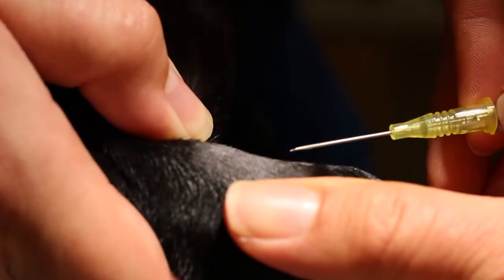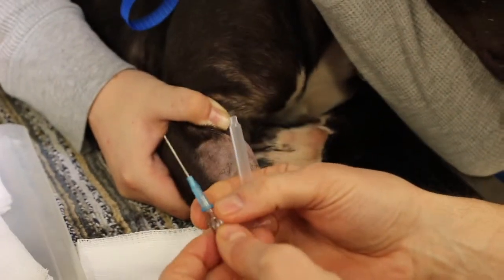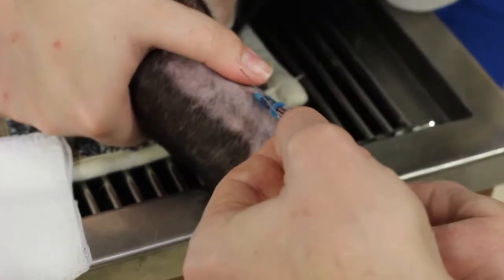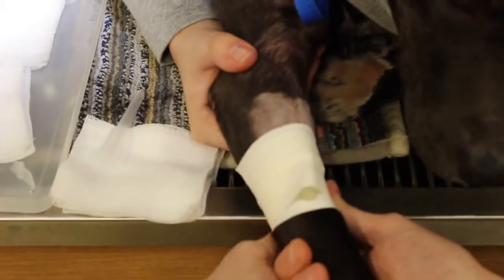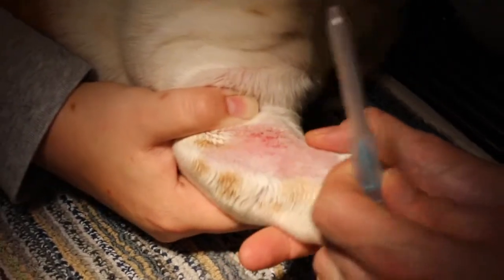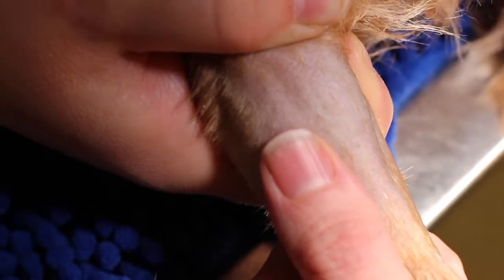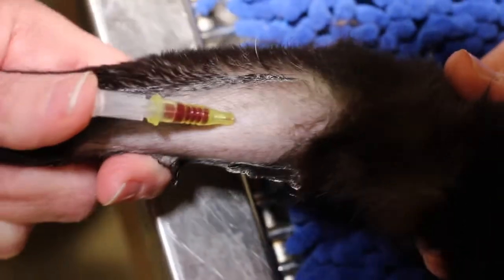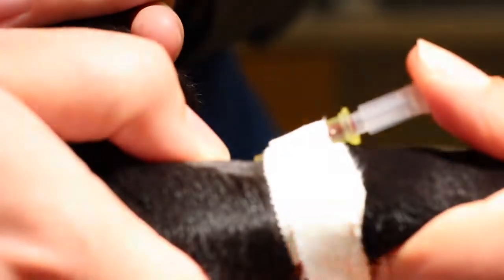How to Place an IV Catheter in a Dog or Cat for Vet Technicians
Check out how Dr. Smith places and IV catheter in a dog. This video is a great reference for vet technicians or for vet parents to see what the vets will do to their fur babies.

Danville Family Vet in Danville, Virginia is an animal hospital and pet resort serving the Southside Virginia area including Chatham VA, Martinsville VA, South Boston VA and Reidsville NC. Mt Hermon Animal Clinic offers grooming, boarding and doggie daycare services in addition to a full service veterinary care center.